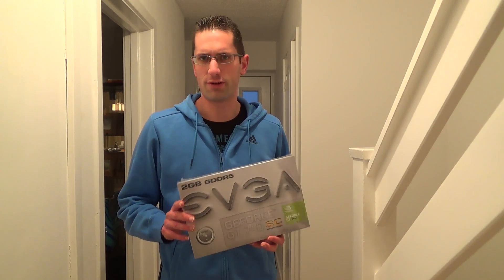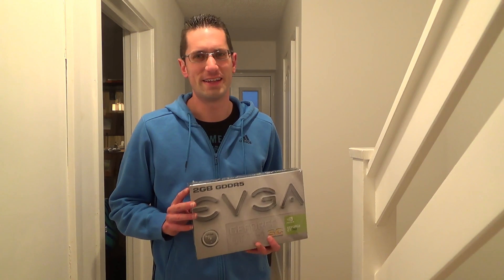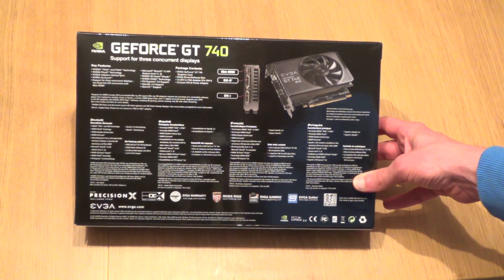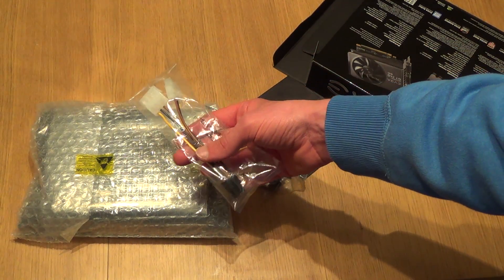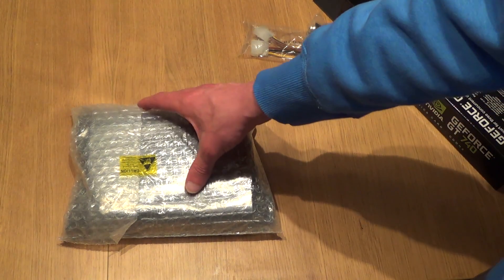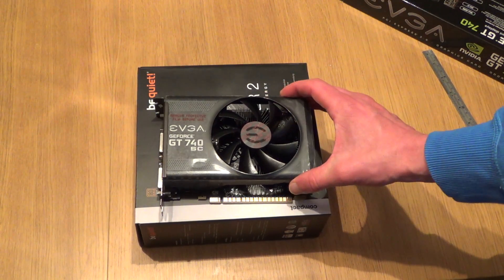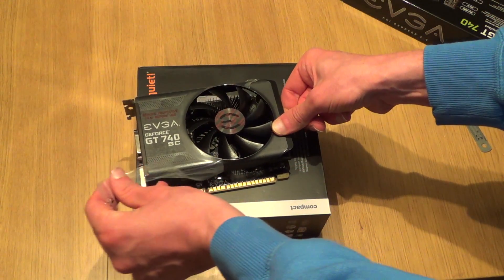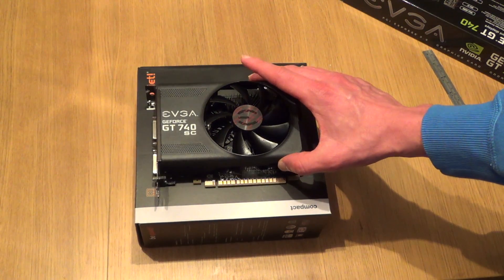Unboxing EVGA Nvidia GT 740 Graphics Card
Unboxing EVGA Nvidia GT 740 Graphics Card which I purchased from Amazon for £78
A low range Graphics card in terms of gaming, but it makes an excellent card for Home Theatre PC (HTPC)

Specifications:
Dimensions: 15.2 x 5 x 11.1 cm
GPU Clock: 1085MHz
Memory Clock: 5000MHz
Memory Bandwidth: 80GB/s
RAM: 2048 MB GDDR5
Connectors: 1x Mini HDMI, 2x DVI